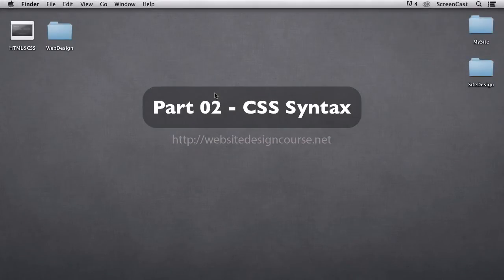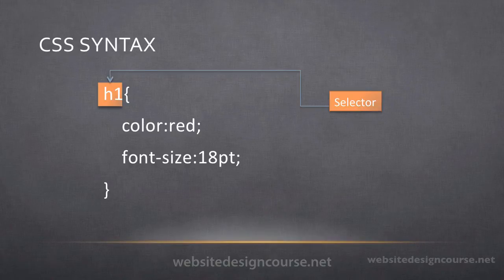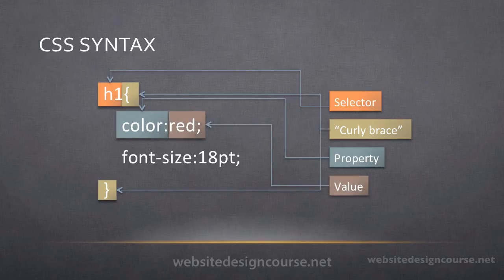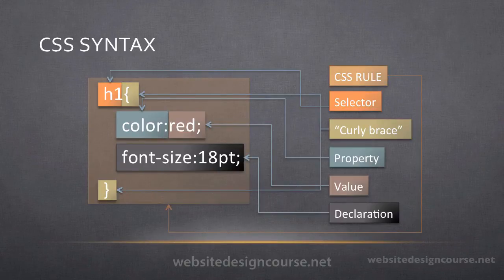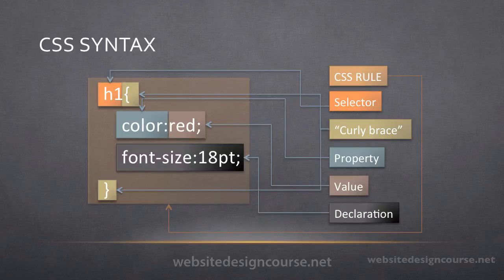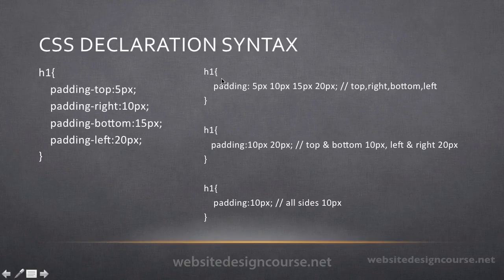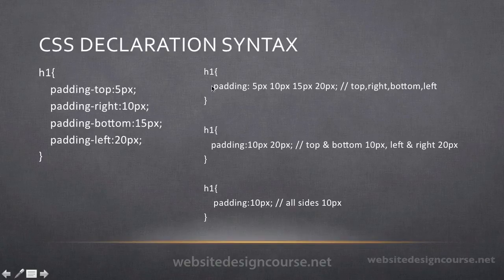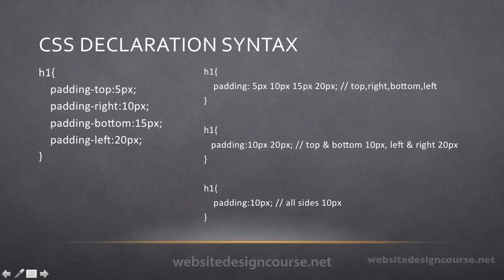02 CSS Syntax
Learn the basics of CSS Syntax for creating CSS Rules